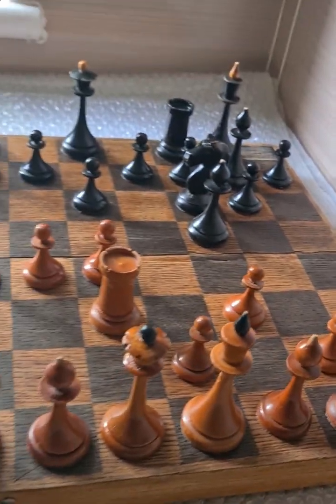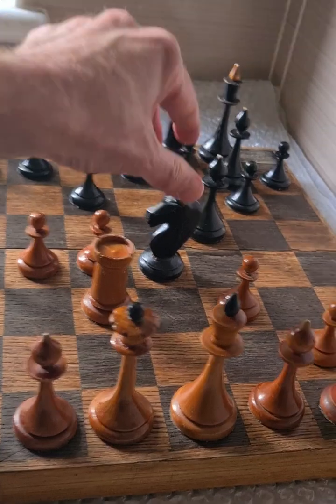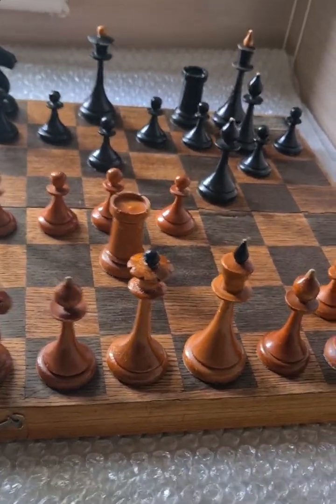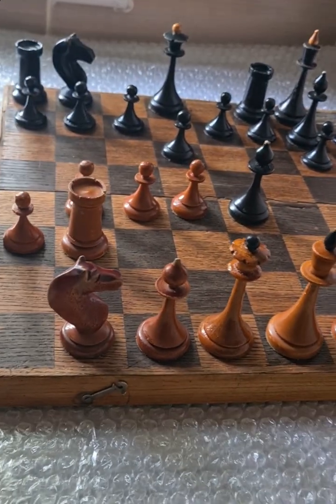"Anderssen's Opening 1.a3 Analysis" By SW 2024: The 3.Ra2 Variation.